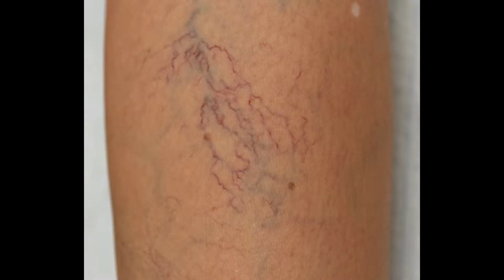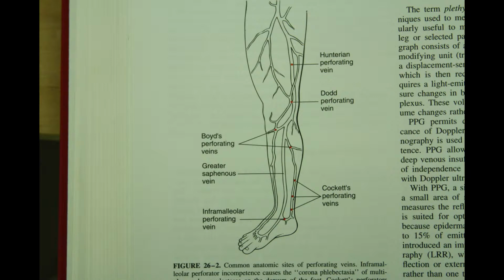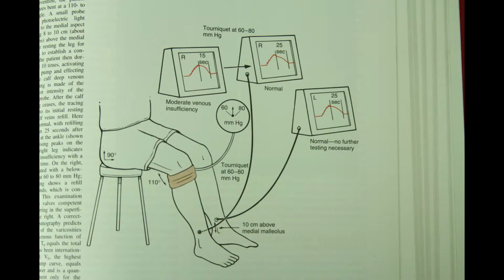How Can I Get Rid of Spider Veins?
In this video we vein treatments in particular how to remove or hide spider veins. Please feel free to send in questions, pictures, videos of yourself or topic you want us to cover.